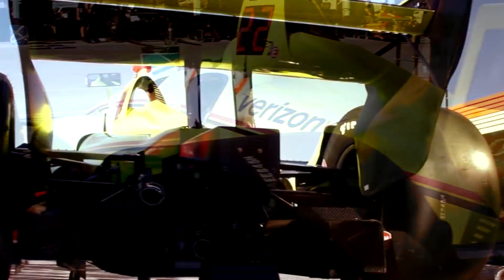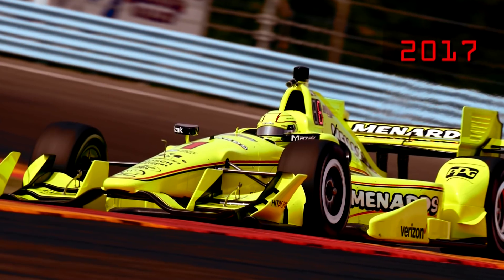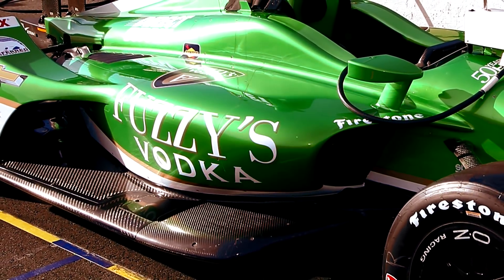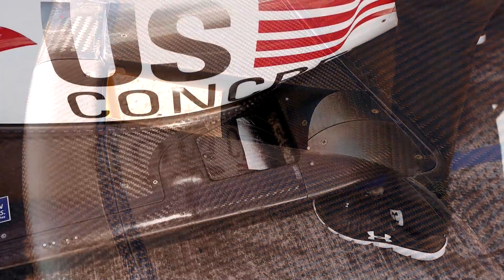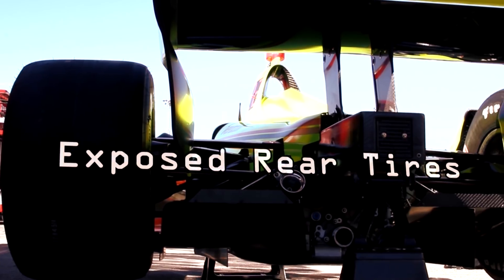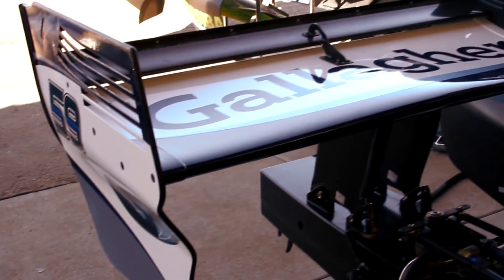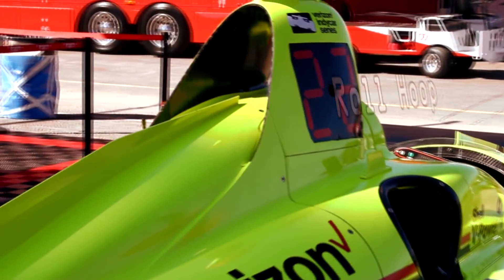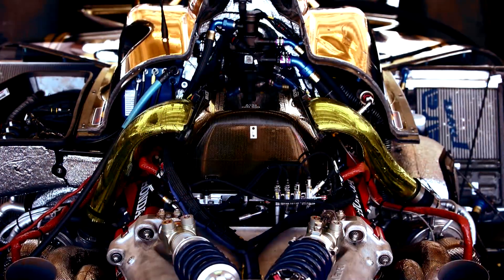Inside IndyCar's New 2018 Bodywork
Take a look inside the new aerodynamics and technology found within the Verizon IndyCar Series' UAK18 bodywork in a short feature from Marshall Pruett and Travis Long.

Part 2 on IndyCar's new electronics and Part 3 on updated safety systems will follow.